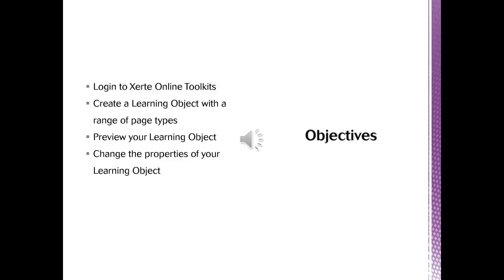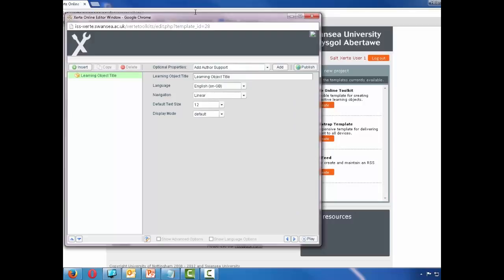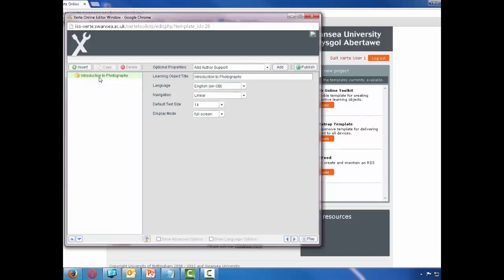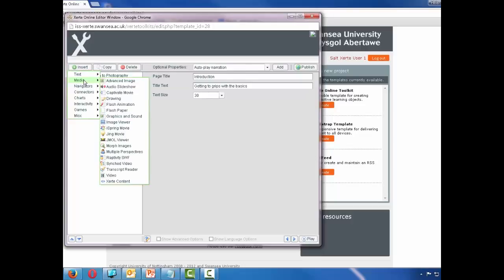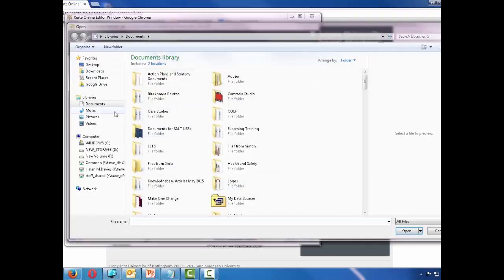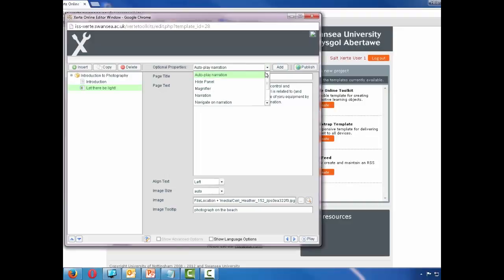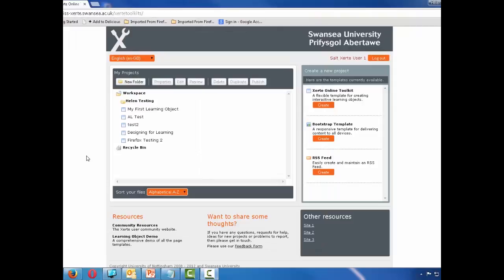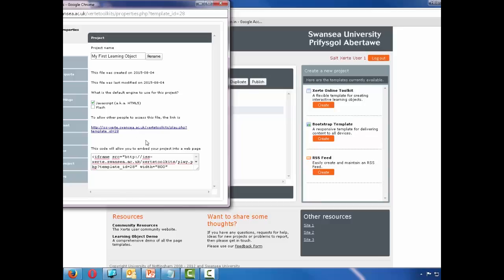Xerte Video draft 01 1